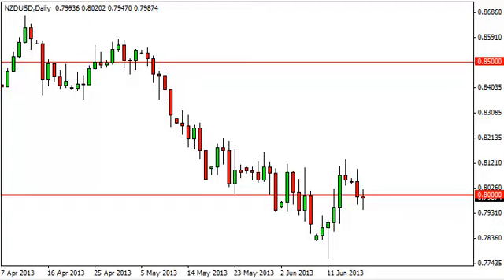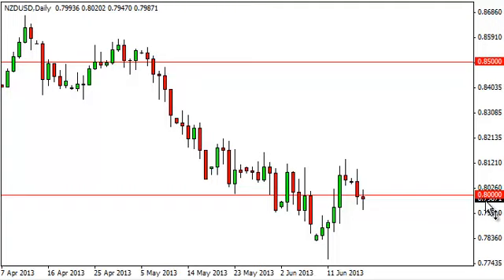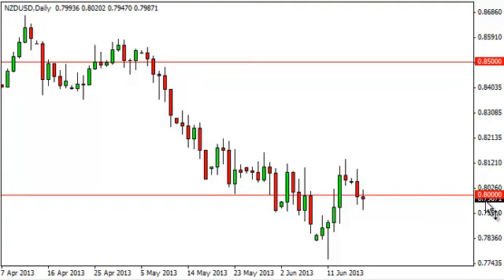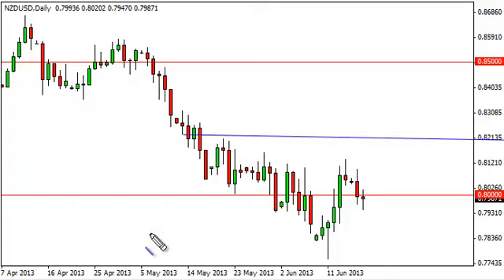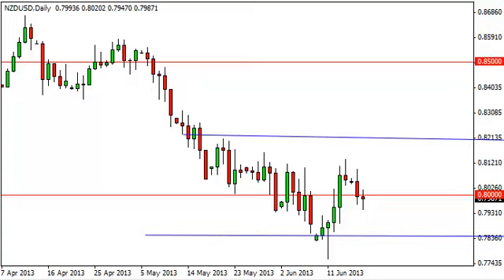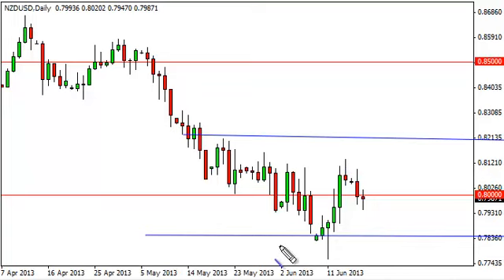NZD/USD Technical Analysis for June 19, 2013 by FXEmpire.com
- June 19, 2013 currency daily technical analysis for the NZD/USD pair. Forex Technical Analysis Forex Fundamental Analysis and Forex Brokers on FX Empire